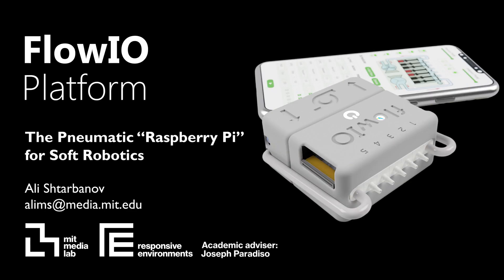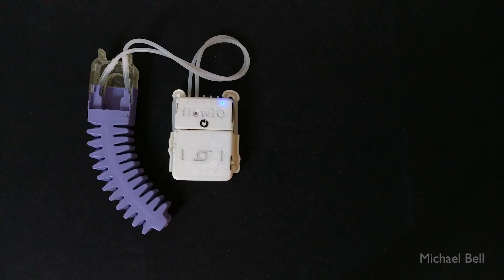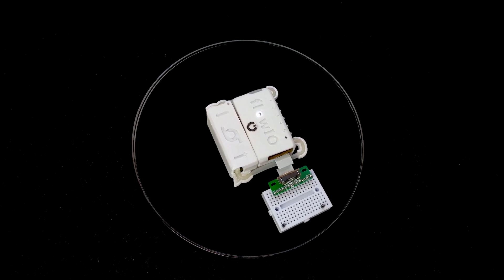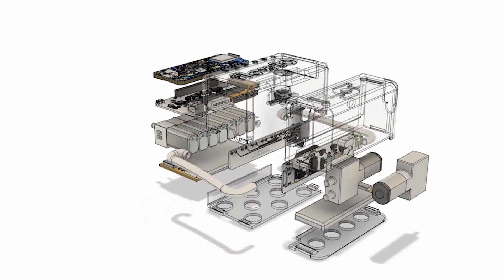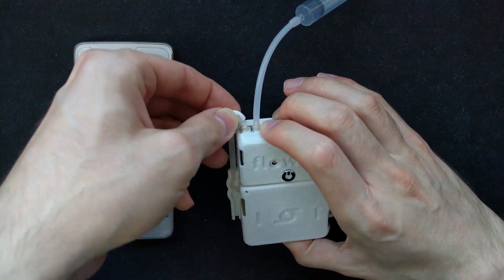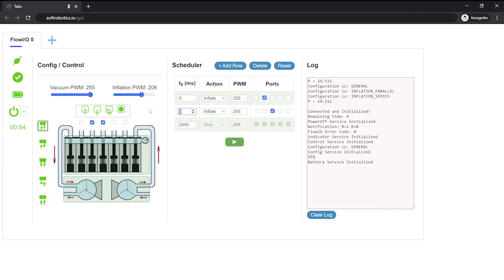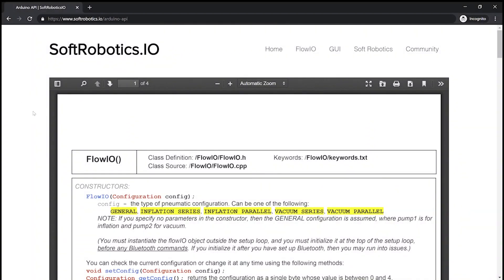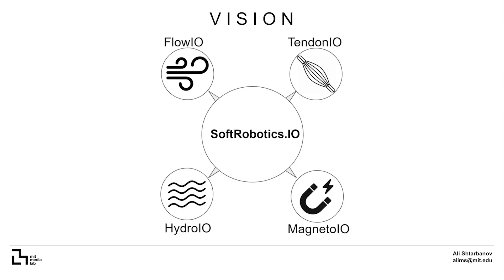FlowIO Development Platform – the Pneumatic “Raspberry Pi” for Soft Robotics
Ali Shtarbanov

Session: Student Research Competition 1st Round - F

Abstract
FlowIO is a miniature, modular, pneumatic development platform with a software toolkit for control, actuation, and sensing of soft robots and programmable materials. Five pneumatic ports and multiple fully-integrated modules to satisfy various pressure, flow, and size requirements make FlowIO suitable for most wearable and non-wearable pneumatic applications in HCI and soft robotics. FlowIO includes a software stack with APIs, Bluetooth capabilities, and web-GUI supported on all major mobile and desktop operating systems. The system is fully compatible with Arduino, JavaScript, and Google Chrome, while support for Scratch, Python, and Unity is planned for future development, making FlowIO suitable for makers from any technical background. Over a dozen people have used the FlowIO platform, ranging from high-school and college students to graduate students and researchers. In this paper I introduce the FlowIO platform, its significance to the HCI community, and preliminary efforts towards deploying FlowIO as a community-driven open-source project.